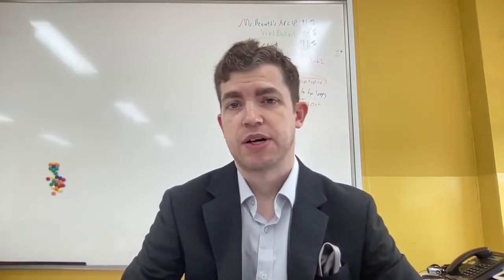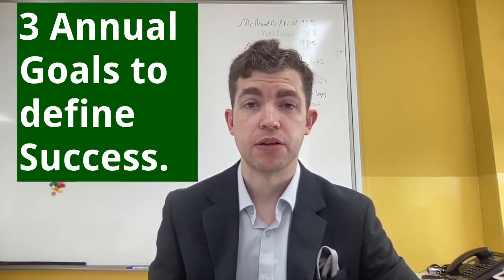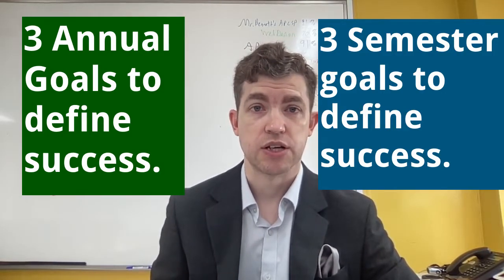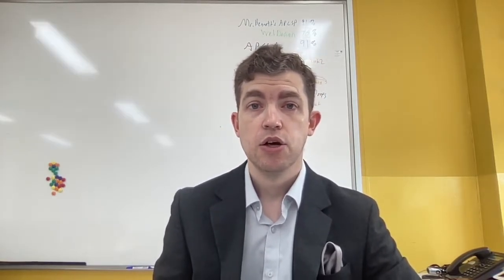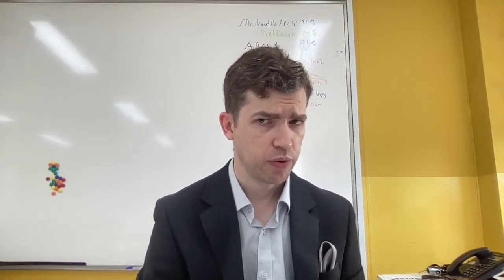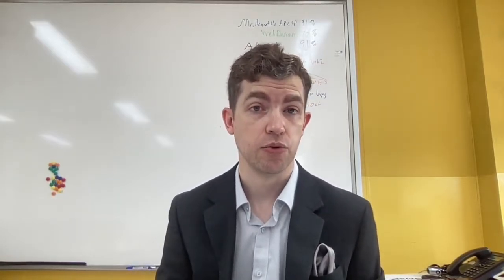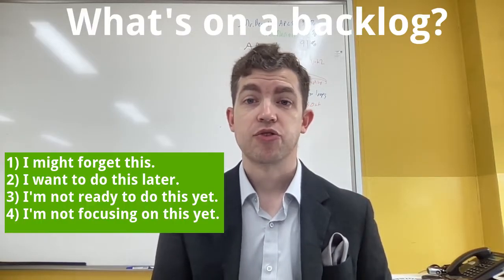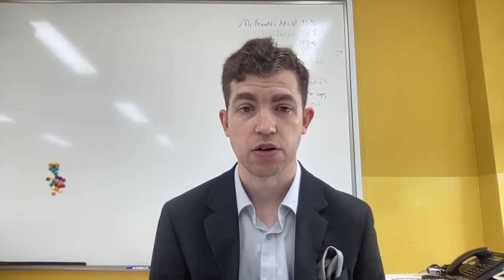Productivity Parfait: Monthly Goals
Planning your month requires you to start thinking about all the tasks beyond the 3 most important things you need to accomplish. Join me today to see how to keep track of them all without drowning in them.